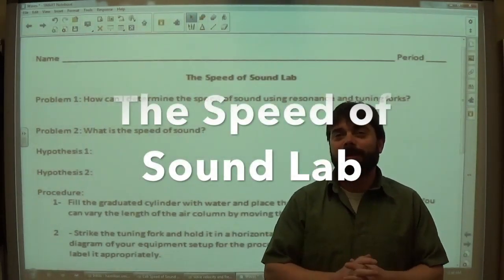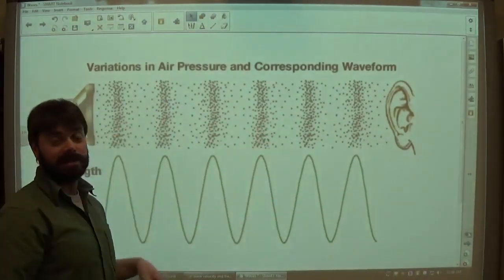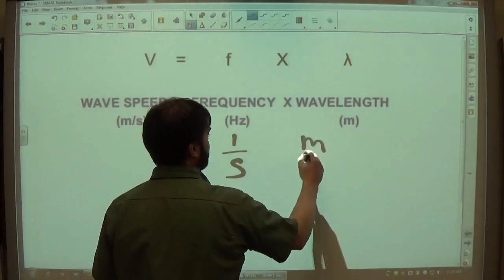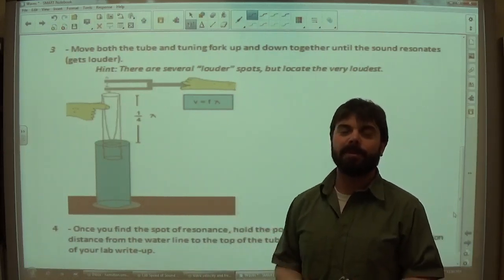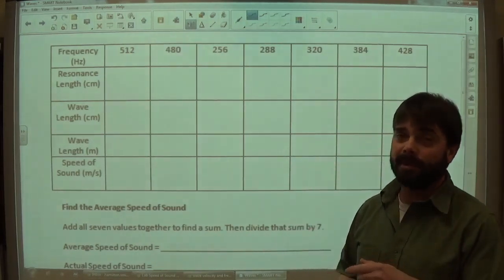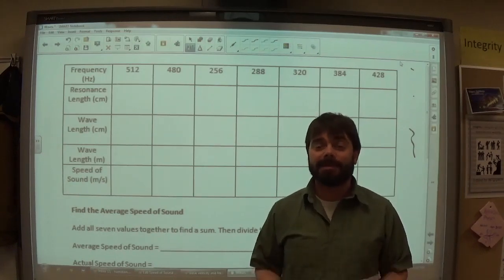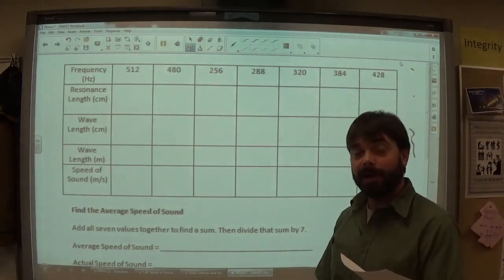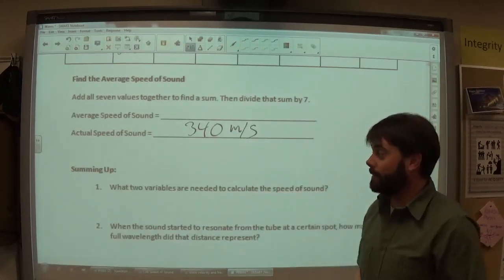The Speed of Sound Lab